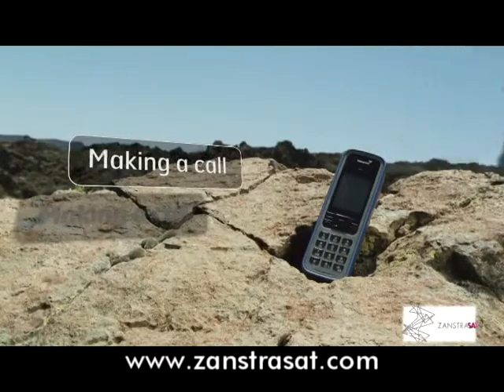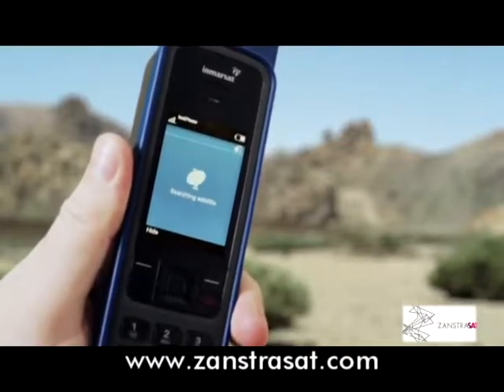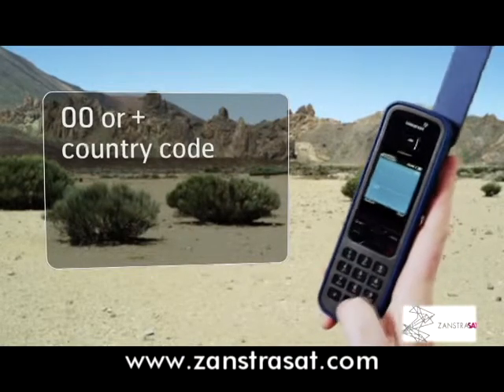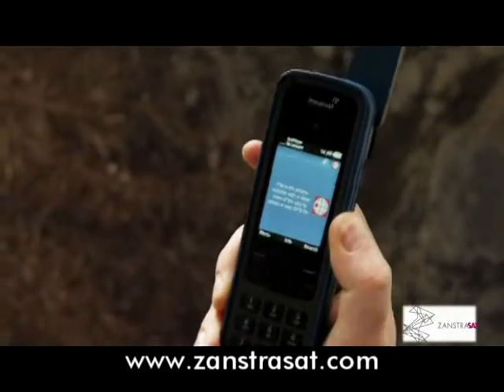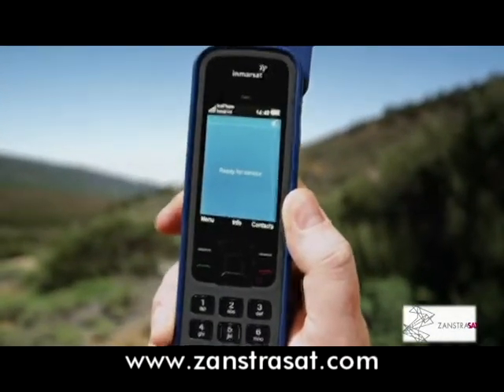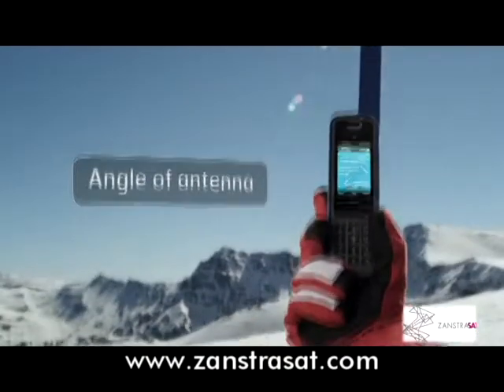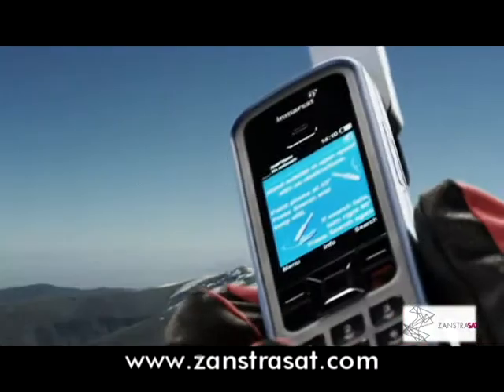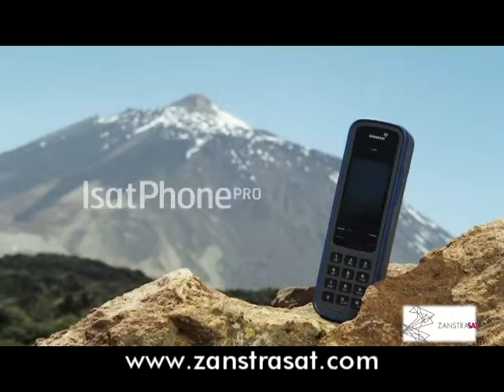Making A Call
How-to make a call using the IsatPhone Pro. Stay Satellite Connected 24/7. We serve B2B, Commercial and Government customers.